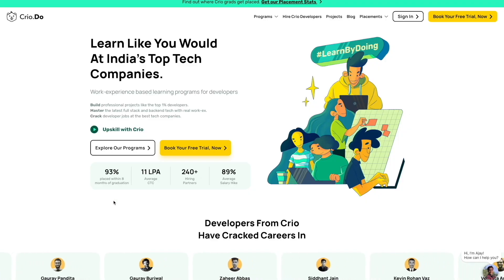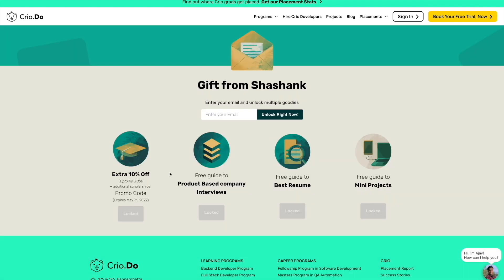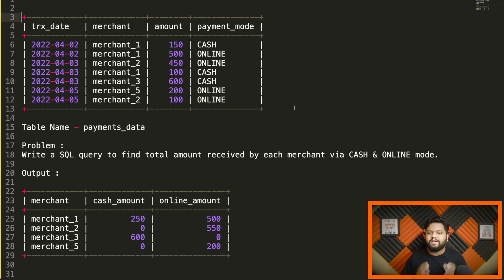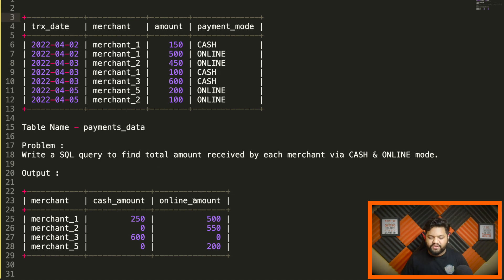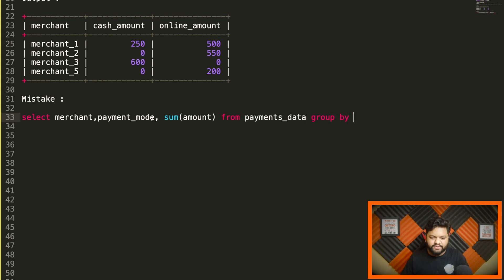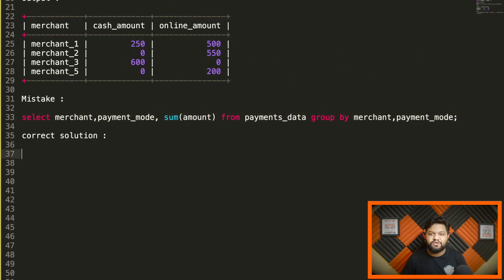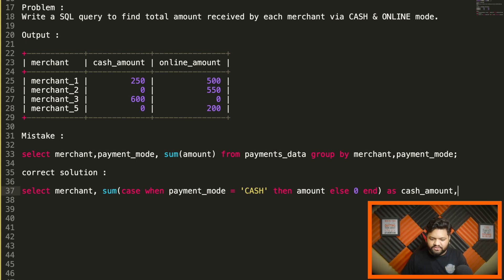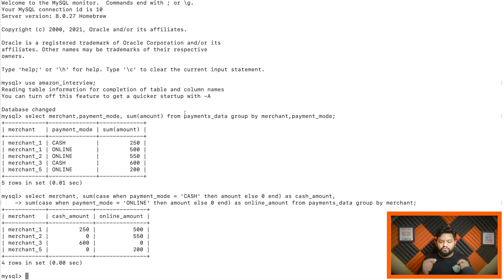SQL Question in AMAZON Interview🔥Practice it Before Your Interviews😎 DE, Data Scientist, Analyst❤️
𝗗𝗶𝘀𝗰𝘂𝘀𝘀𝗲𝗱 𝗤𝘂𝗲𝘀𝘁𝗶𝗼𝗻𝘀:

✅ 0:00 -- Amazon asked me this question
✅ 1:21 -- CrioDo Software Courses - Guaranteed JOBS
✅ 2:52 -- Problem Statement - Find the total sum of CASH and ONLINE Payment for each merchant
✅ 5:24 -- Mistakes by beginners to solve this question
✅ 7:19 -- Correct Solution with Explanation
✅ 11:48 -- Query Execution on MySQL Terminal - Output